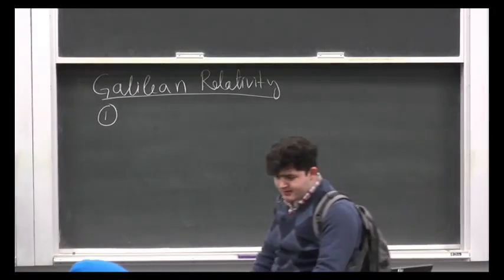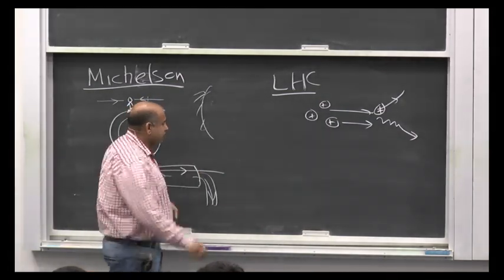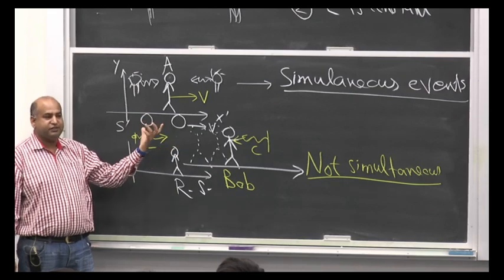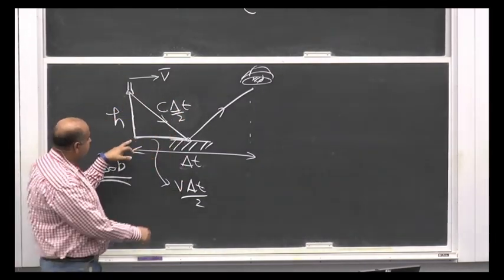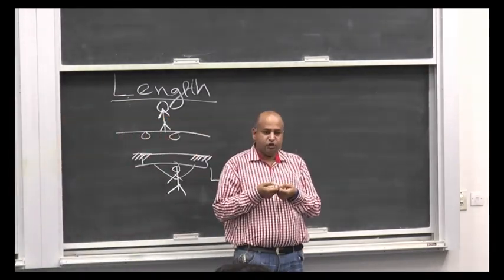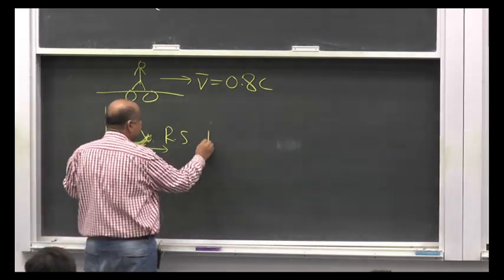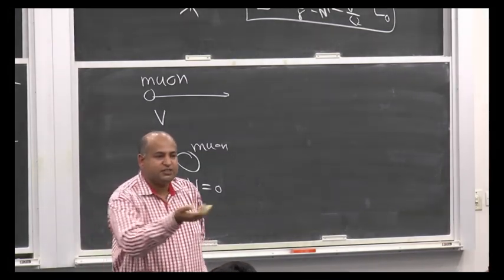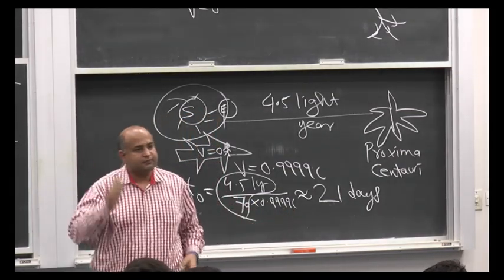PHY-104: Modern Physics Lecture 2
Following things are discussed in this lecture:
1) Galilean Relativity
2) The Michelson–Morley Experiment
3) Simultaneity and the Relativity of Time
4) Time Dilation
5) Length Contraction